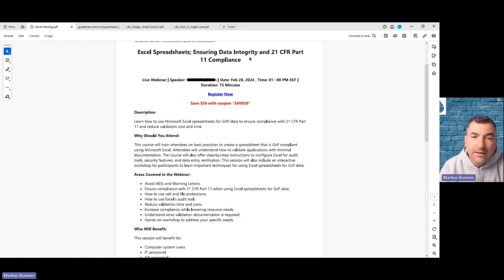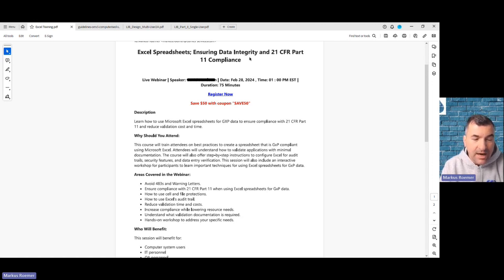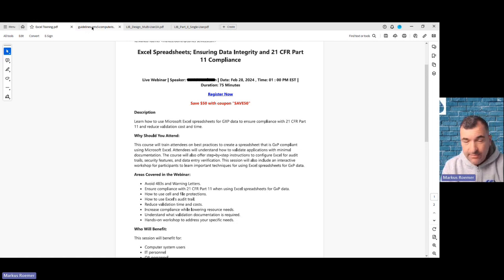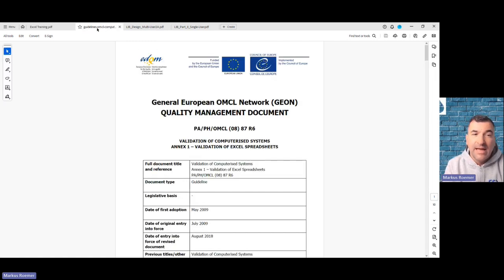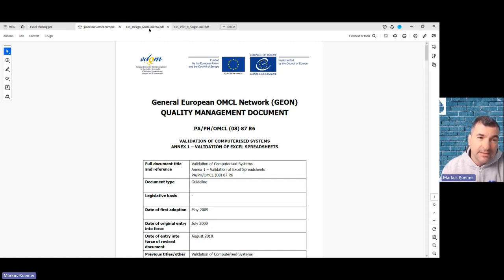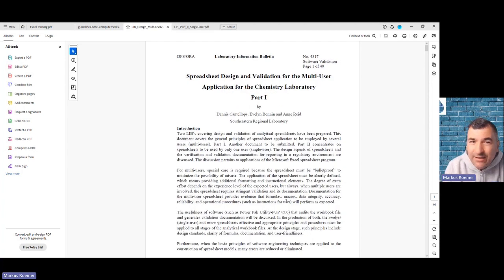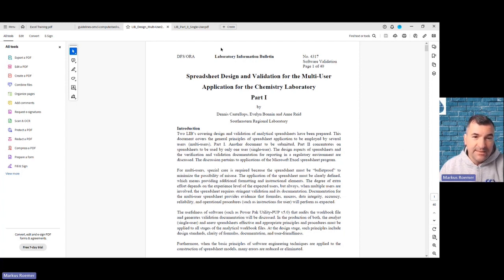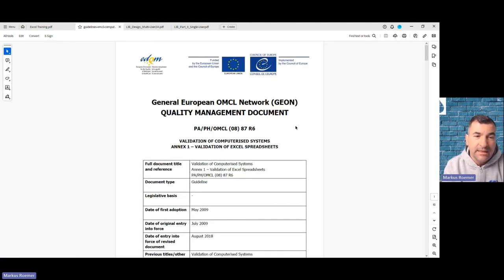GMP Detox Reaction Video #1: MS Excel Validation Training Offer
Data Integrity, MS Excel, GMP Validation, Part 11 - wow?